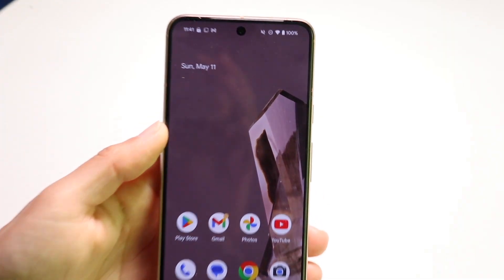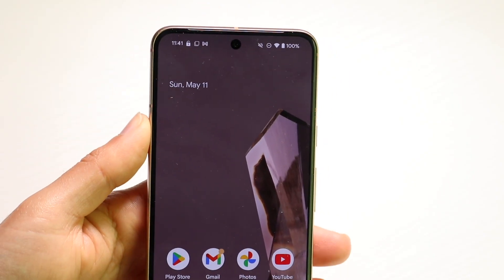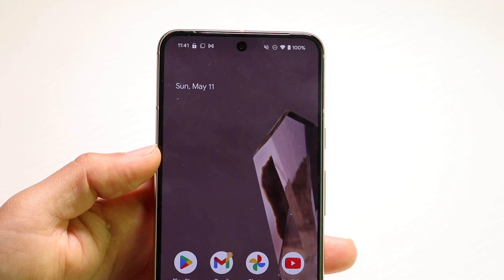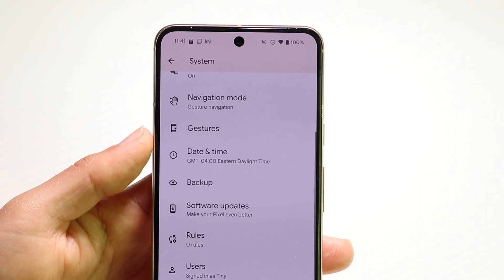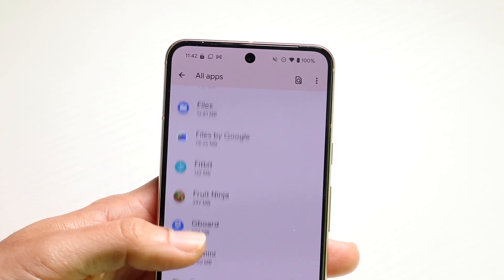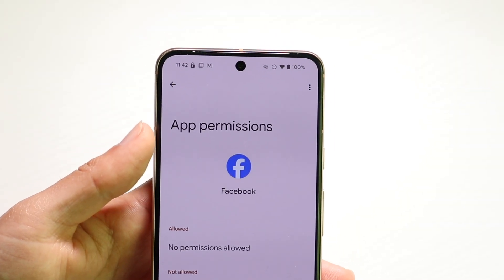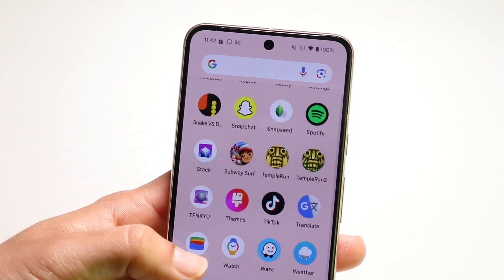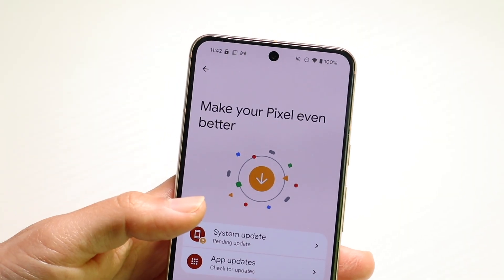How To FIX Google Pixel Front Camera Not Working!